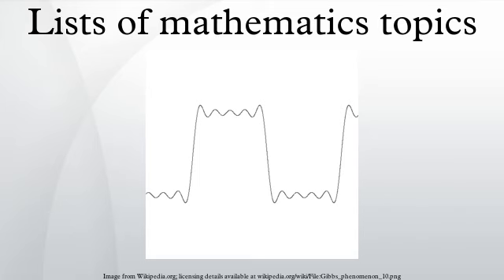Lists of mathematics topics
This article itemizes the various lists of mathematics topics. Some of these lists link to hundreds of articles; some link only to a few. The template to the right includes links to alphabetical lists of all mathematical articles. This article brings together the same content organized in a manner better suited for browsing.
The purpose of this list is not similar to that of the Mathematics Subject Classification formulated by the American Mathematical Society. Many mathematics journals ask authors of research papers and expository articles to list subject codes from the Mathematics Subject Classification in their papers. The subject codes so listed are used by the two major reviewing databases, Mathematical Reviews and Zentralblatt MATH. This list has some items that would not fit in such a classification, such as list of exponential topics and list of factorial and binomial topics, which may surprise the reader with the diversity of their coverage.